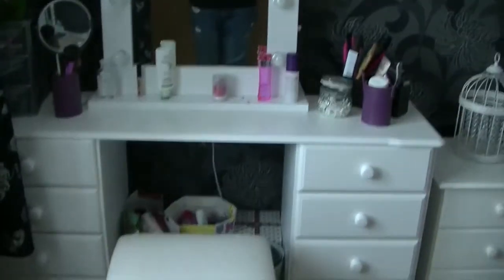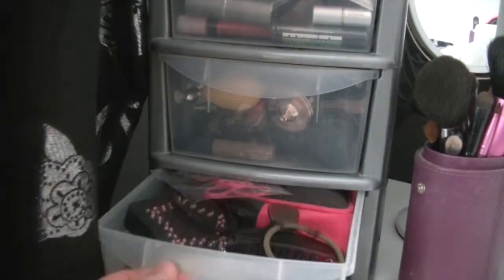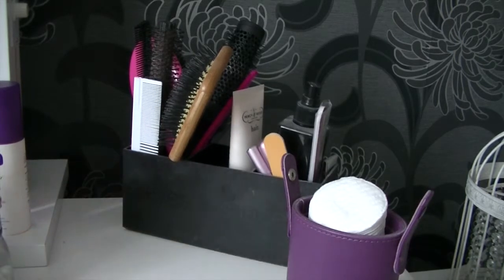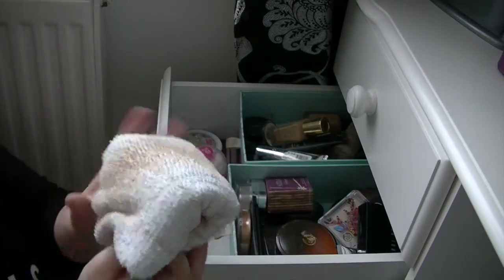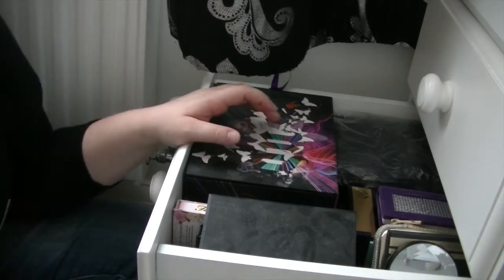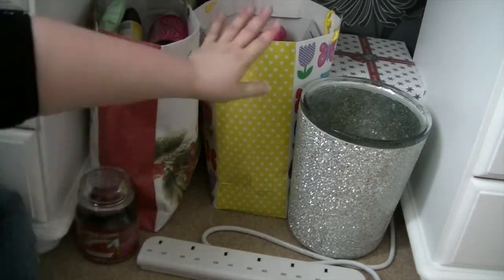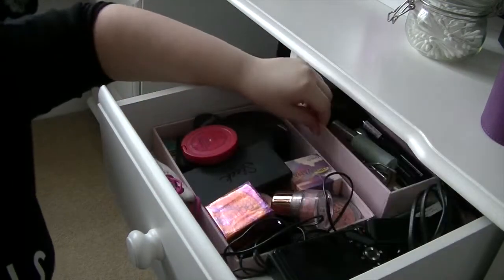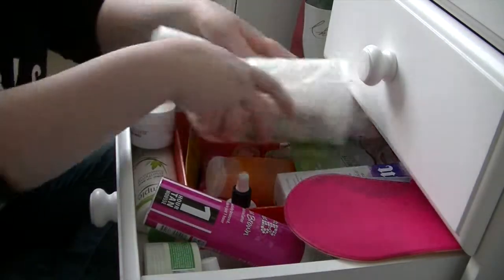Dressing Table And Makeup Storage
Here is my dressing table and how I store my makeup now that I have moved out into a flat.

Similar mirror link:

Hollywood makeup Dressing Room Mirror

Some Similar dressing tables: